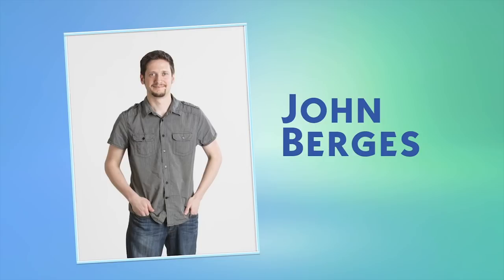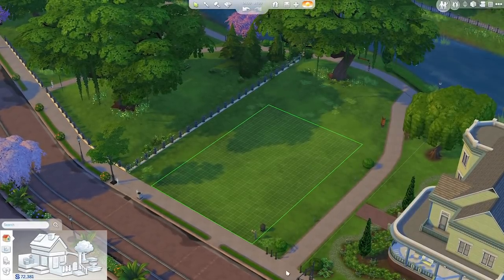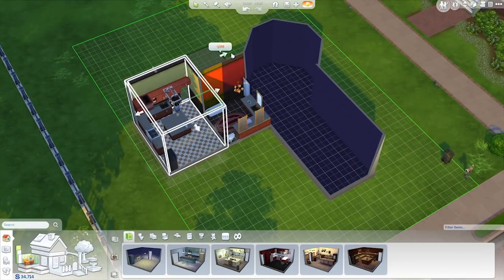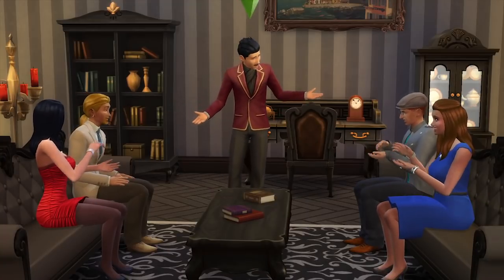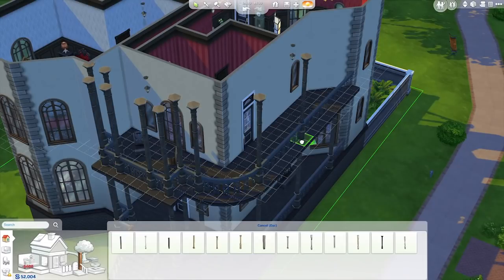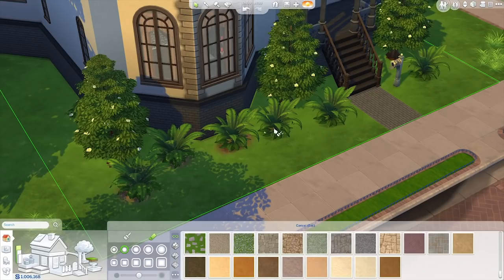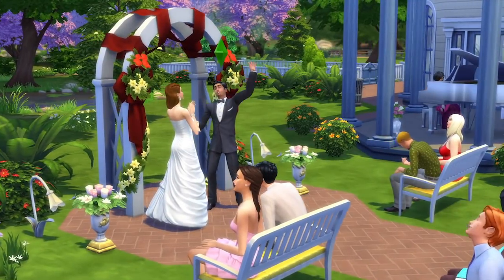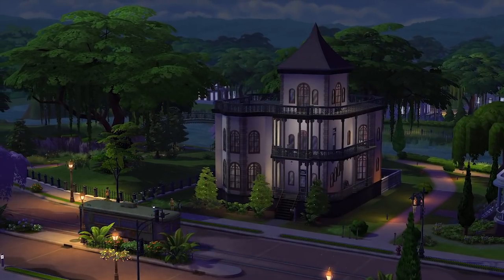The Sims 4: Build Mode Official Gameplay Trailer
Experience fast, flexible & fun home building in our The Sims 4 Build Mode gameplay video.

With Build Mode in The Sims 4, effortlessly construct the home of your dreams! Build Mode in The Sims 4 will allow you push and pull the size of the rooms, drag and drop objects, and pick and place styled rooms directly from an in-game catalog.

The Sims 4: Available for PC in Fall 2014.